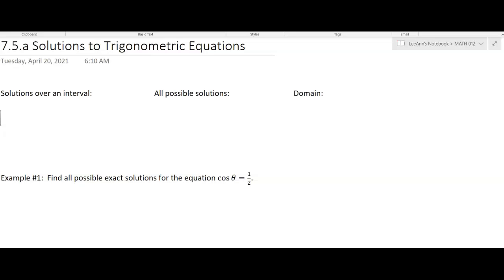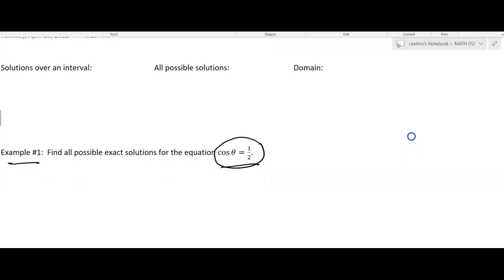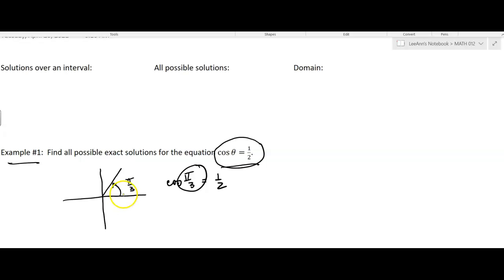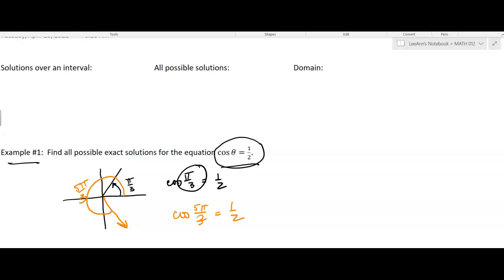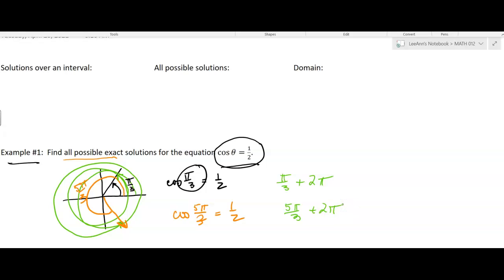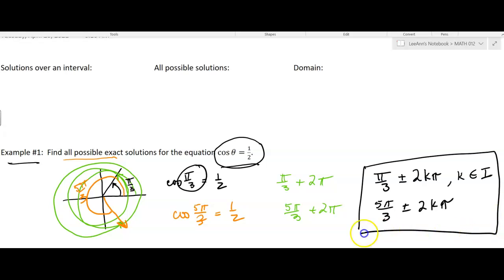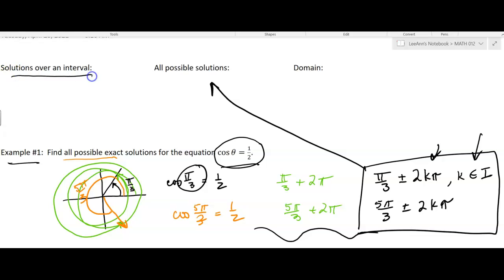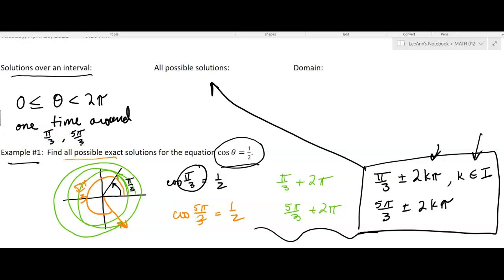7.5.a Solutions to Trigonometric Equations